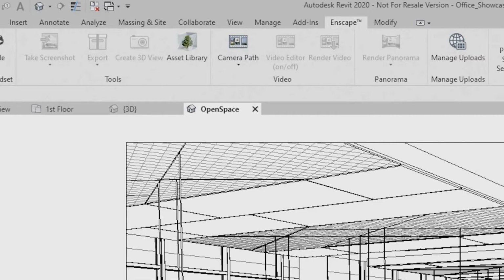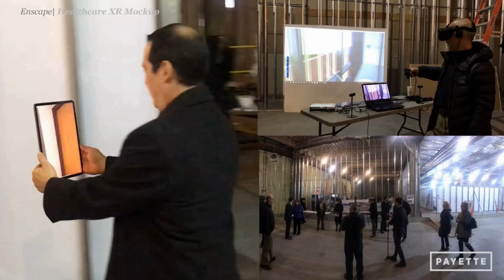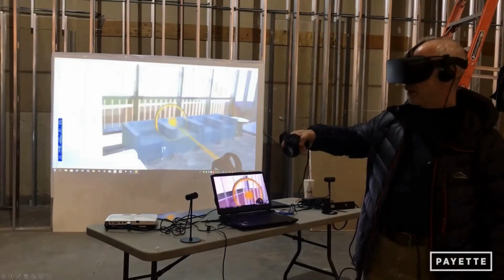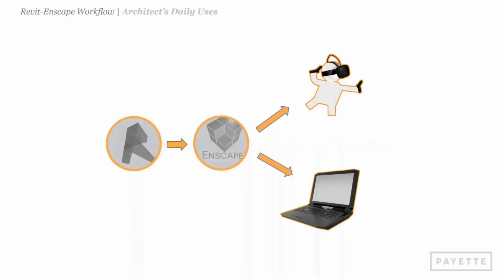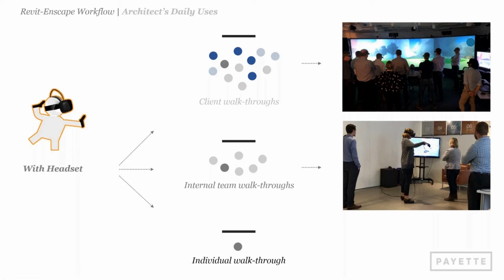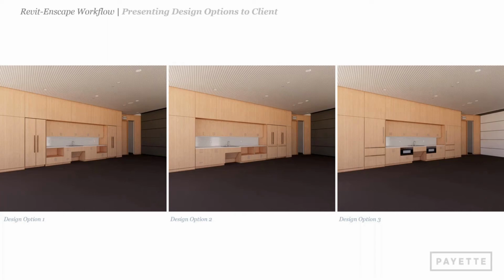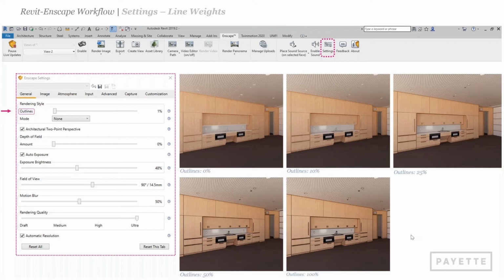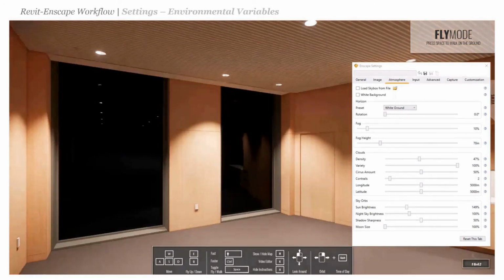Seattle RUG: Experience the Benefits of Real Time Rendering in Revit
Watch this presentation as visualization experts from an architectural firm, Payette, demonstrate how they create stunning, interactive walkthroughs and provide clients with a realistic sense of how it would feel like to experience a simulated environment. We also have experts from Enscape joining Payette to demonstrate how to create a real-time rendering and virtual reality to visualize better, share and construct projects.

Payette and Enscape showcase their workflow and how easy it is to create immersive 3D experiences from your Revit Models. You will learn how real-time 3D can help you instantly visualize and validate your design ideas, so you can get to decision points faster. And see how it can set your firm apart and help you win more work.

We will show you how to:

- Plug Enscape into BIM (Revit 2022)
- Set up scenes and navigating around BIM models
- Tips for creating photo-realistic images
- How-to’s for creating animations with Enscape
- Intro to Virtual Reality
- Tips for sharing projects with stakeholders who don’t have Enscape or BIM

Microsol Resources is an Enscape partner. Enscape is a simple, easy-to-use virtual reality and real-time rendering plugin for Autodesk Revit, Rhinoceros, ArchiCAD, and SketchUp. With just one click, you can start Enscape and within seconds walk through your fully rendered project- no uploading to the cloud or exporting to other programs required.

To learn more about Enscape and how it can benefit your design workflows, visit us